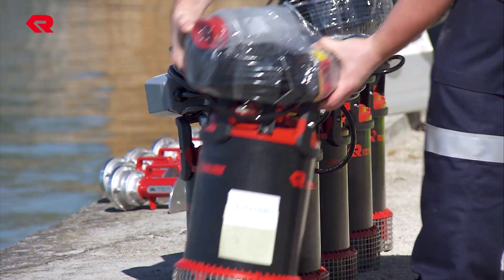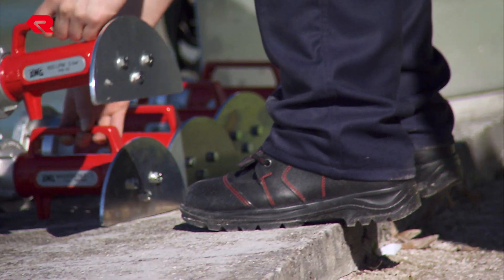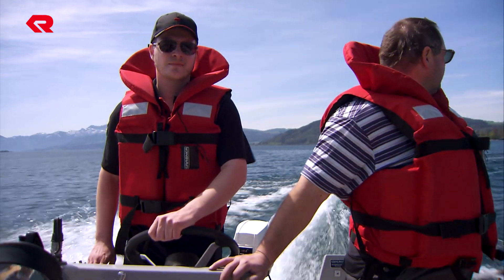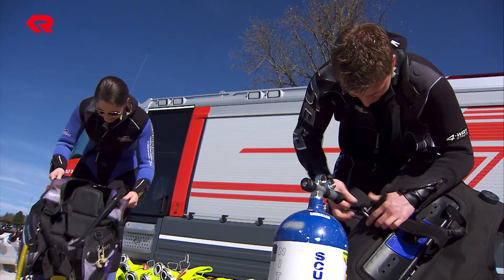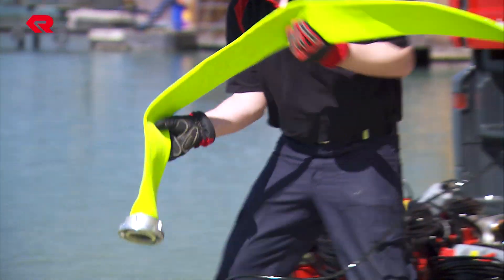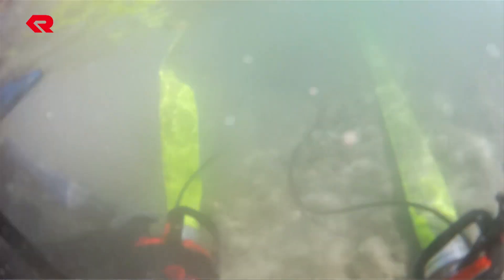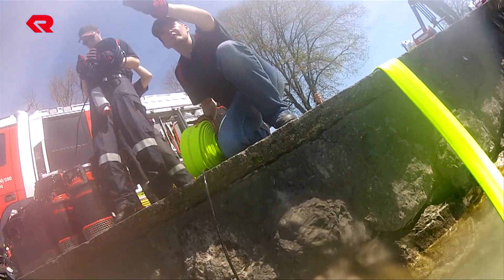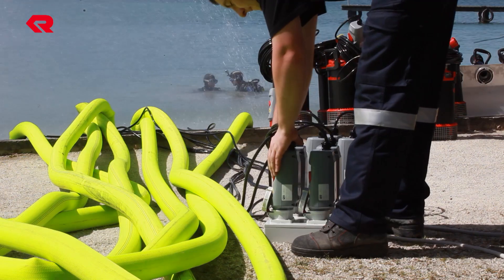Rosenbauer EPS_Performance test EN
This video presents the impressive performance of the Rosenbauer EPS - Electric Power System - in real life. This realistic test shows that with a 60 kVA artificial mains network, a parallel 8/1 operation is possible using 10 submersible pumps; therefore, an output of over 10,000 l/min is possible!